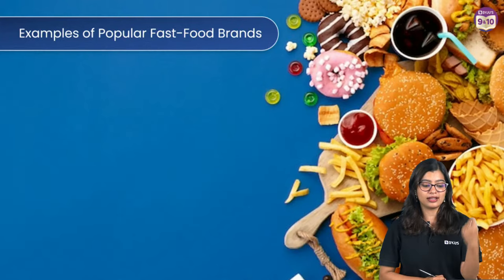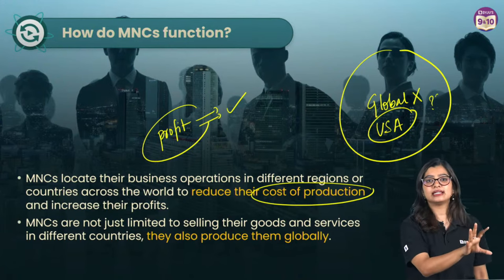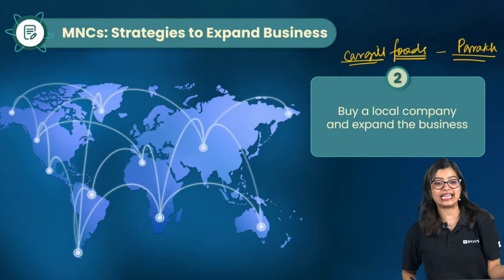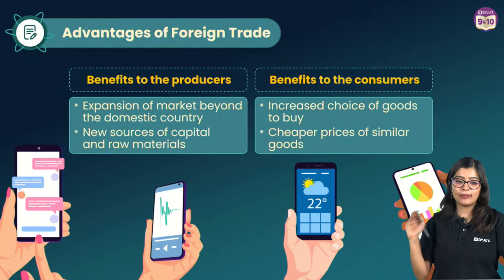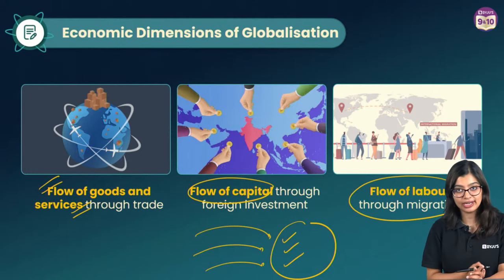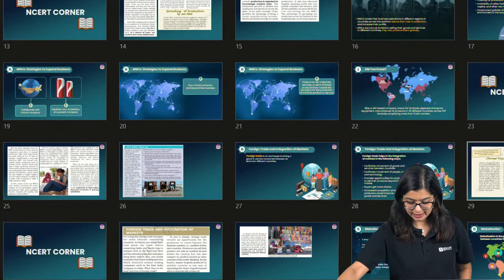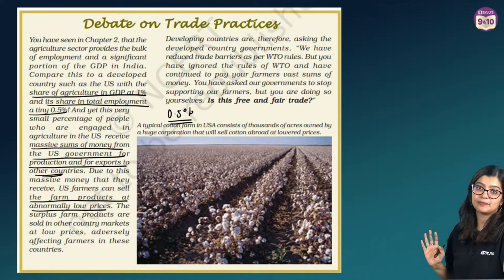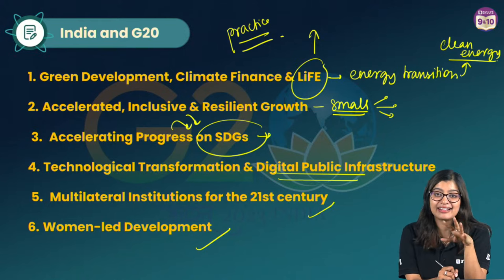Globalisation and the Indian Economy in One Shot | Chapter 4 | Economics